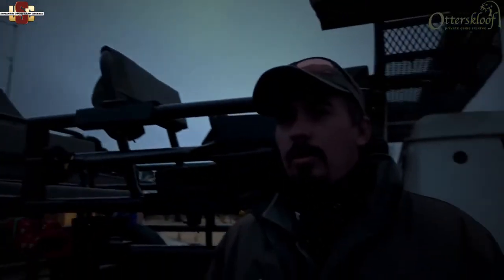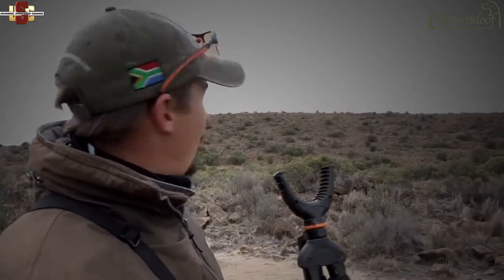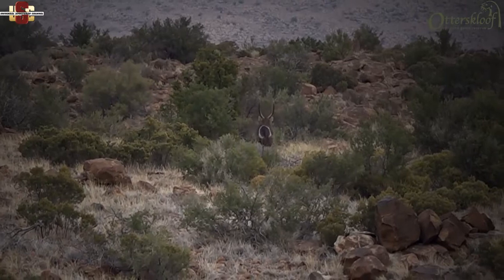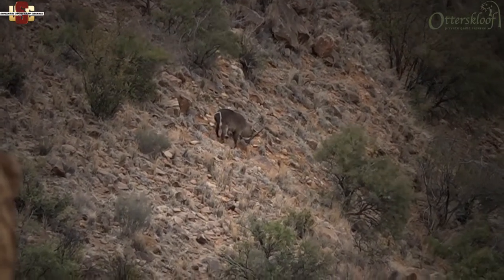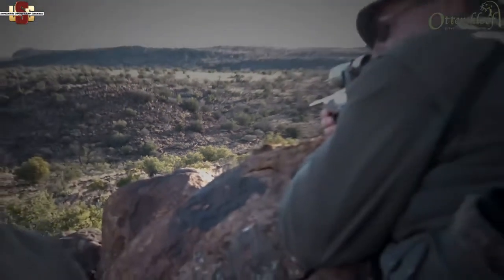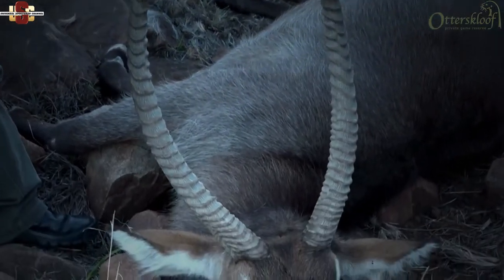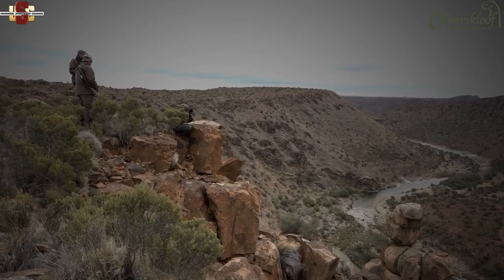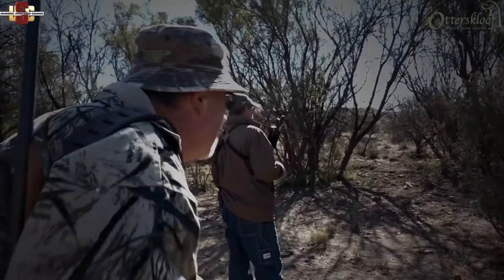Willem Botha Otterskloof Waterbok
Willem Botha hunts a Waterbok at Otterskloof.